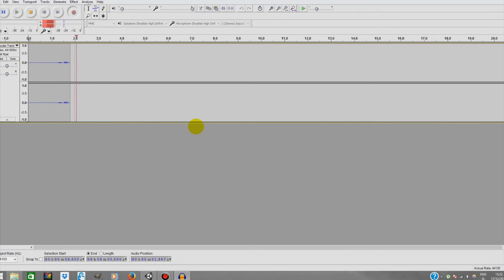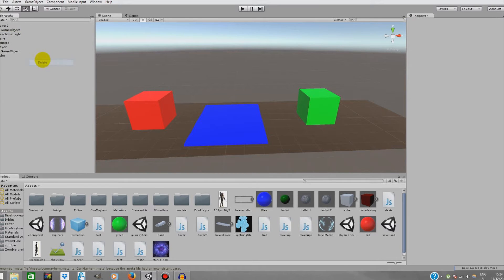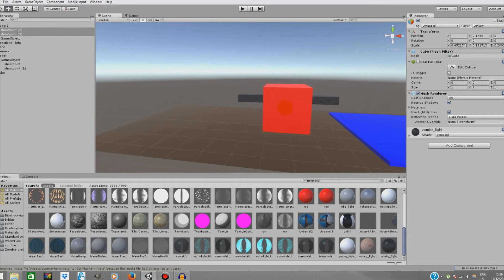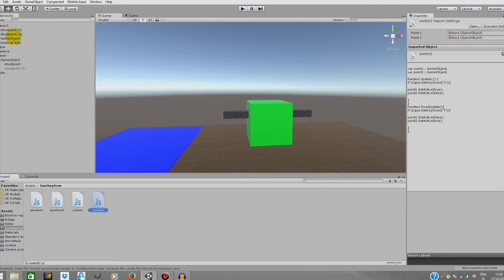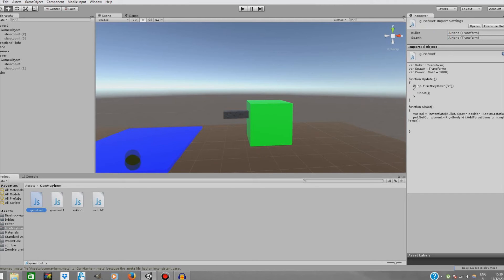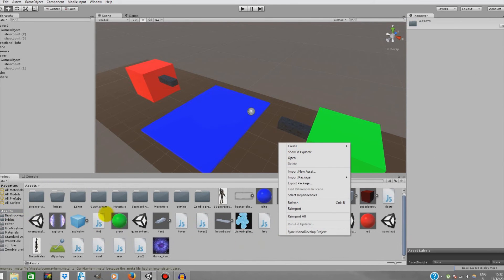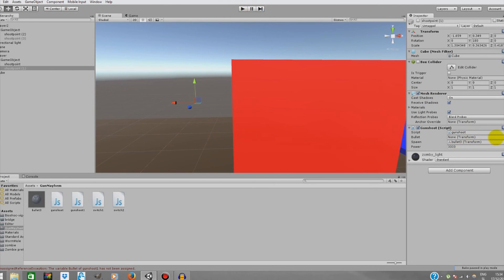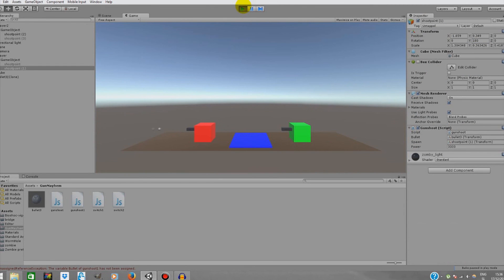Unity3d - How to make a game like Gun Mayhem Part 2 - Shooting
Hello guys thank you for watching this very clumsy tutorial attempt:/ so if you have any problems just comment down below and I ll do my best to find a solution.